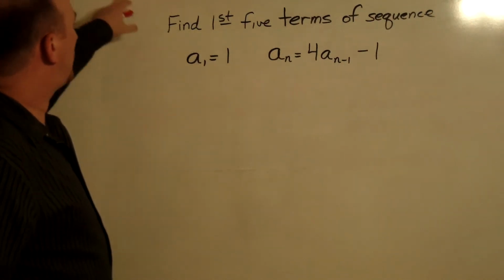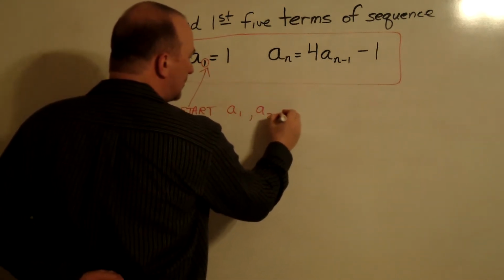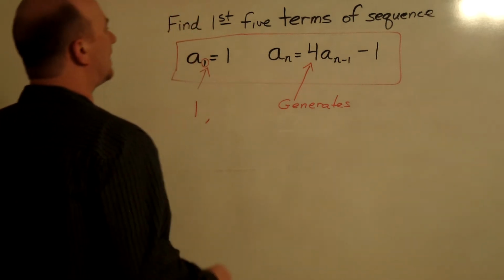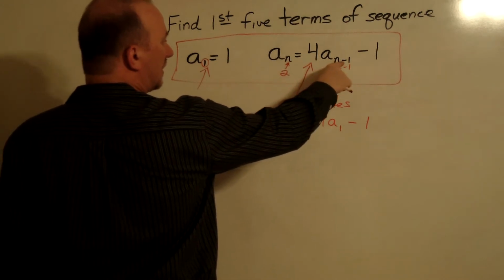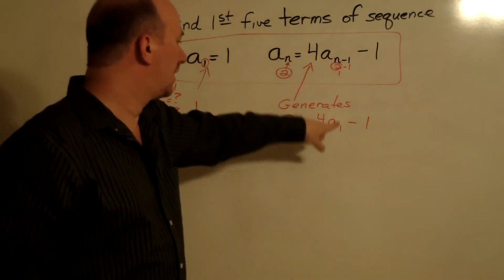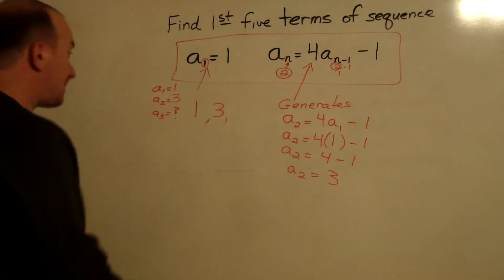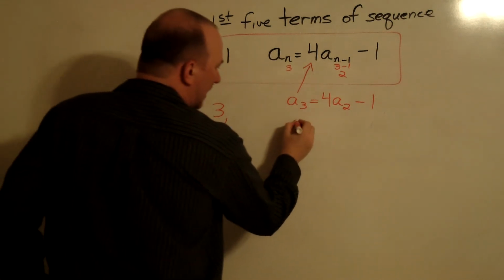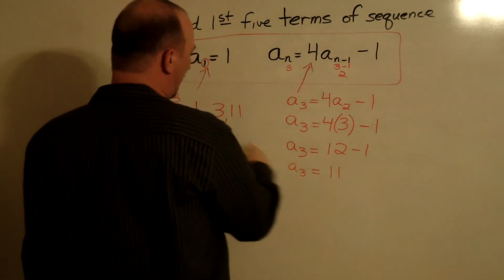Sequences and Generating Rules